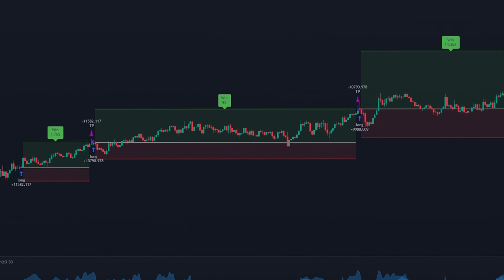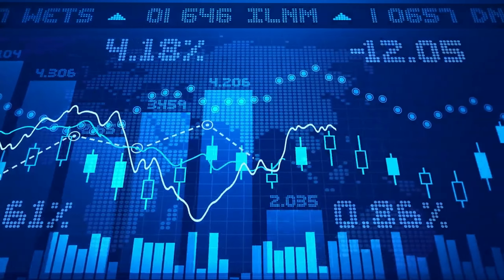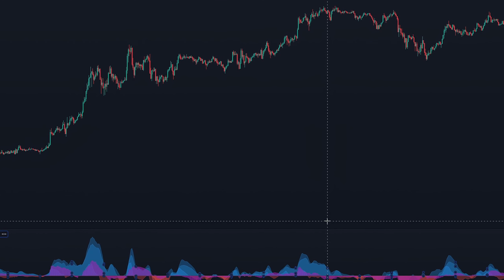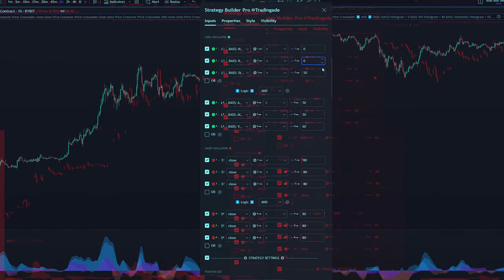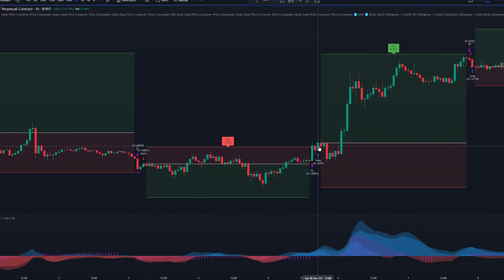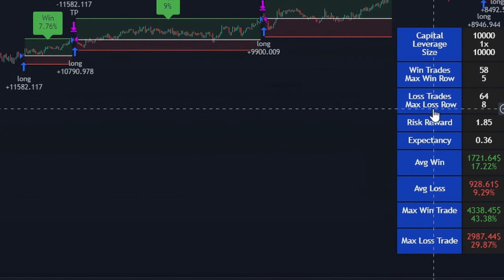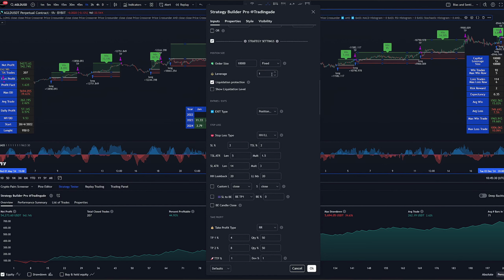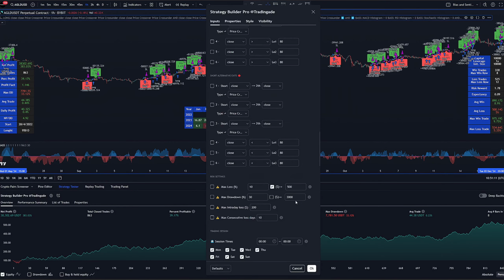SHOCKING Free buy sell indicator Gives EXTREME Profits!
In this video, we explore a powerfull free tradingview indicator that helps traders identify market sentiment, and understand when the market is bullish, bearish, or neutral. We’ll break down how it works, explain when to go long or short, and show you how to combine it with other tools for a more effective trading strategy. So, let's dive into it ;)